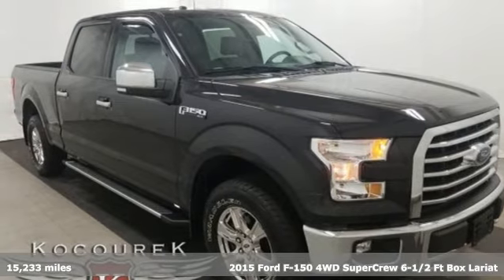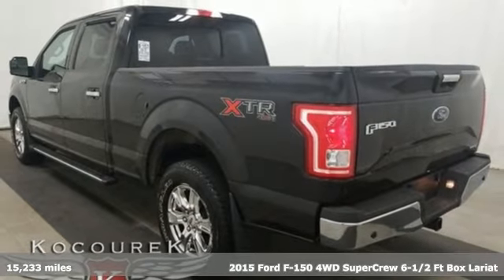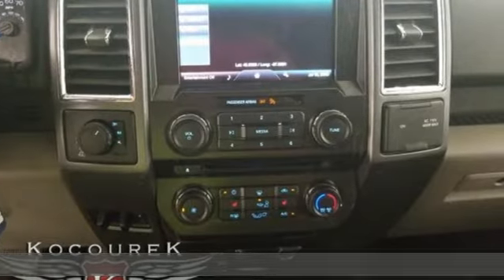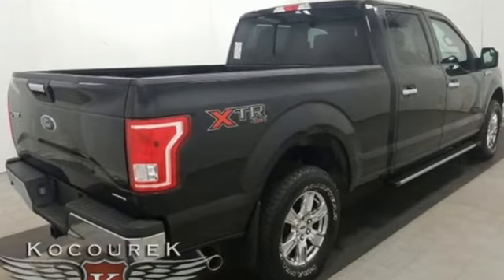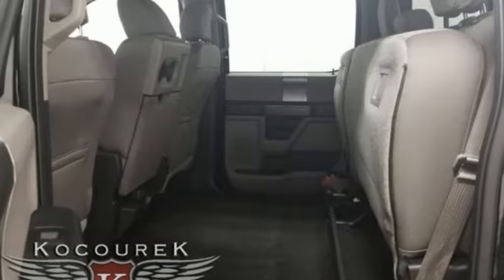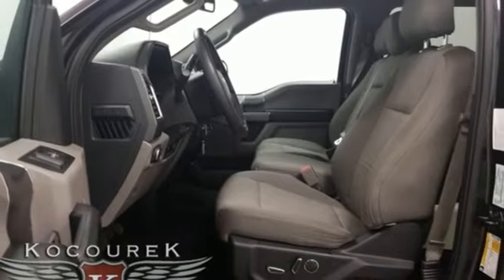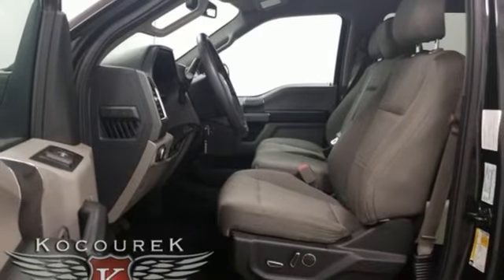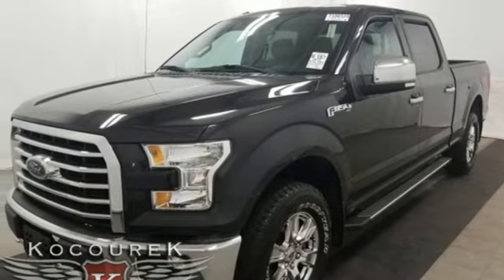Used 2015 Ford F-150 Wausau, WI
Year: 2015
Make: Ford
Model: F-150
Trim: XLT
Engine: 5.0L V8 FFV
Transmission: 6-Speed Automatic Electronic
Color: Black
Interior: Medium Earth Gray
Mileage: 15233
Stock #: P6589
VIN: 1FTFW1EFXFKD06891
Tuxedo Black Metallic 2015 Ford F-150 XLT 4D SuperCrew **Home Of the Lifetime Unlimited Mileage Powertrain Warranty, a Kocourek Ford exclusive!!!**, *** TRAILER HITCH ***, * Bluetooth, Hands-Free *, * Backup Camera *, * Keyless Entry *, * Power Locks *, * Power Windows *, * Cruise Control *, ** HEATED SEATS **, ** REMOTE START **, 4D SuperCrew, 5.0L V8 FFV, 6-Speed Automatic Electronic, 4WD, 10-Way Power Driver's & Passenger Seats, 110V/400W Outlet, 4.2" Productivity Screen in Instrument Cluster, ABS brakes, Auto-Dimming Rear-View Mirror, Chrome Billet Style Grille w/Chrome Surround, Chrome Door & Tailgate Handles w/Body-Color Bezel, Chrome Step Bars, Class IV Trailer Hitch Receiver, Compass, Electronic Locking w/3.73 Axle Ratio, Electronic Stability Control, Equipment Group 302A Luxury, Heated Front Seats, Illuminated entry, Integrated Trailer Brake Controller, Leather-Wrapped Steering Wheel, LED Box Lighting, LED Side-Mirror Spotlights, Low tire pressure warning, Manual-Folding Heated Pwr Glass Trailer Tow Mirror, Power Driver/Passenger Lumbar, Power Glass Heated Sideview Mirrors, Power-Adjustable Pedals, Power-Sliding Rear Window, Radio: Single-CD w/SiriusXM Satellite, Rear Under-Seat Storage, Rear View Camera w/Dynamic Hitch Assist, Rear Window Defroster, Remote keyless entry, Remote Start System, Reverse Sensing System, Single-Tip Chrome Exhaust, Spray-In Bedliner (Pre-Installed), SYNC Voice Recognition Communications, SYNC with MyFord Touch, Tailgate Step w/Tailgate Lift Assist, Traction control, Wheels: 18" Chrome-Like PVD, XLT Chrome Appearance Package. 5.0L V8 FFV 4WDbrbrAwards:br * 2015 IIHS Top Safety Pick * NACTOY 2015 North American Truck of the Year * Green Car Journal 2015 Green Car Technology Award * 2015 KBB.com Brand Image AwardsbrBased on 2017 EPA mileage ratings. Use for comparison purposes only. Your mileage will vary depending on how you drive and maintain your vehicle, driving conditions and other factors.

Address:
2727 North 20th Ave